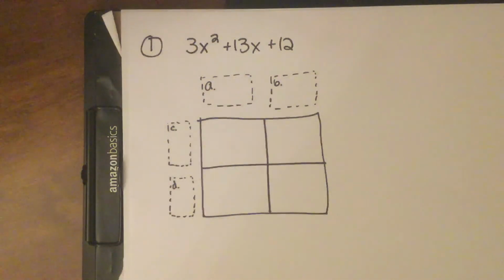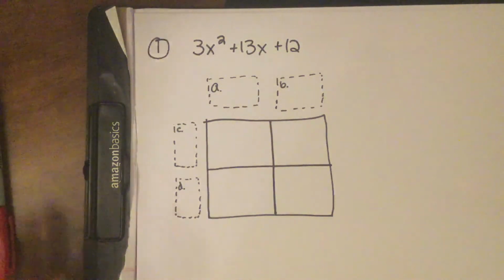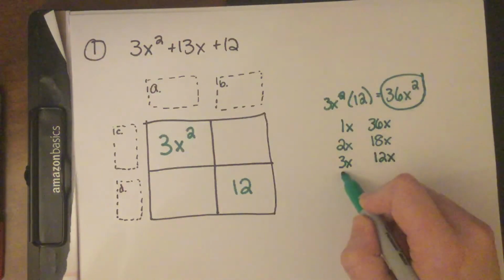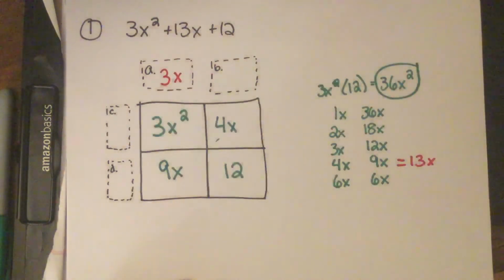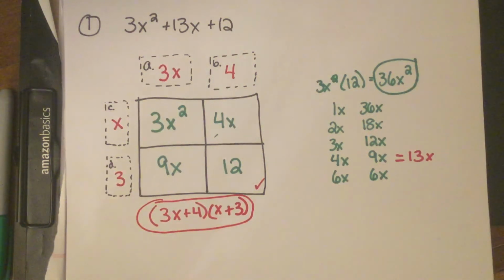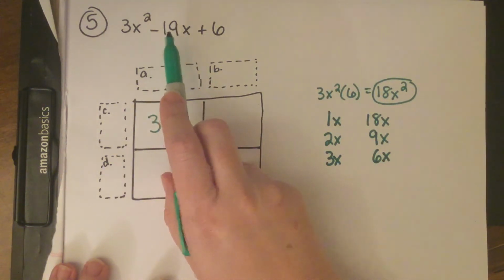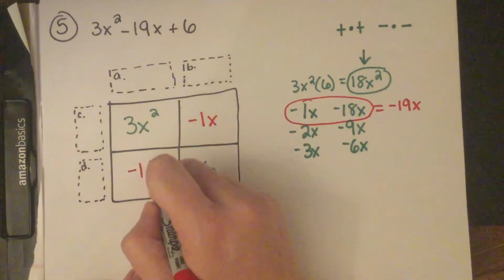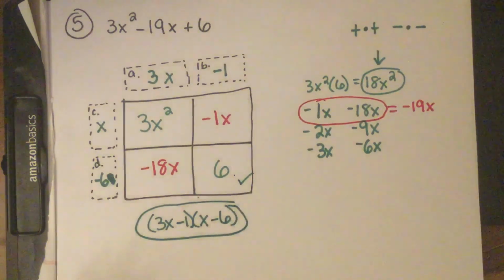Factoring Practice - 10/7